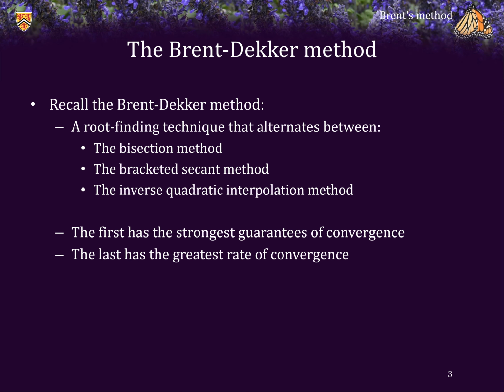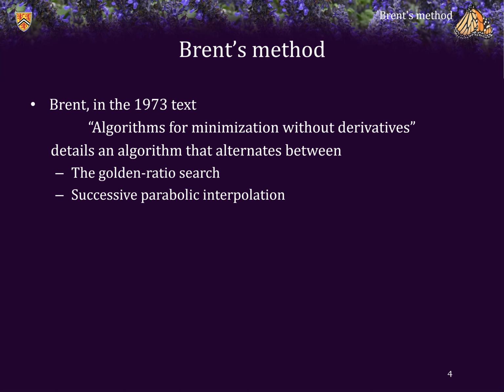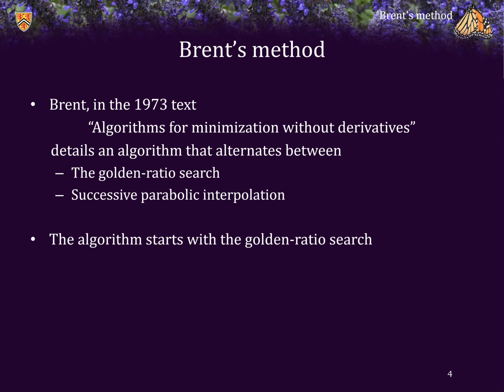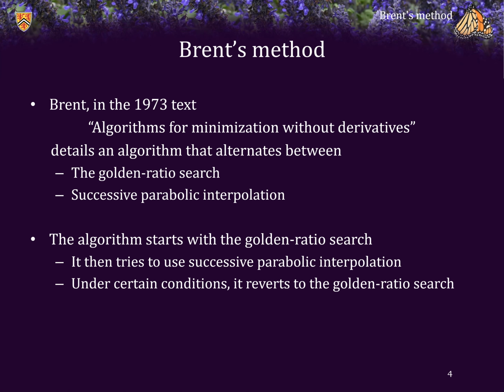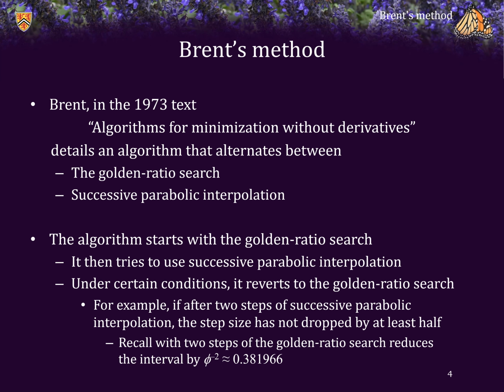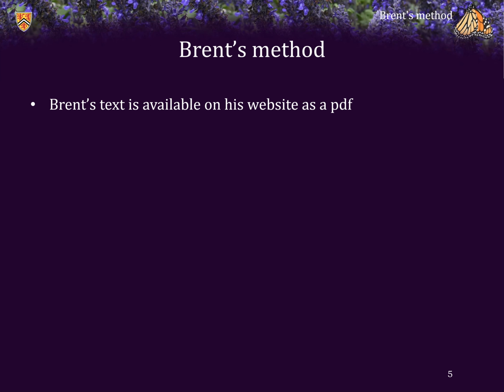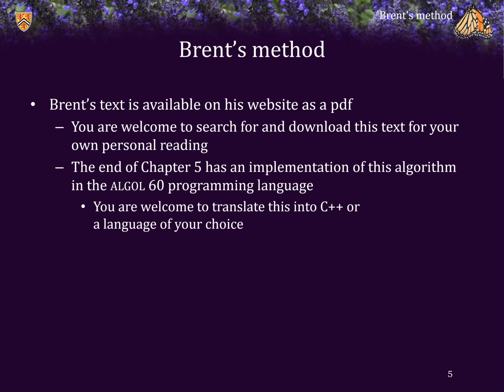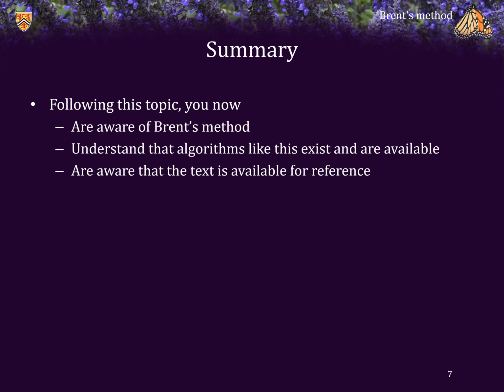8.1.5 Brent's method